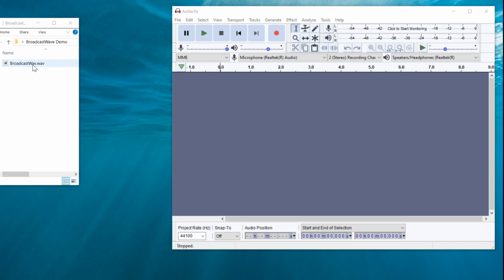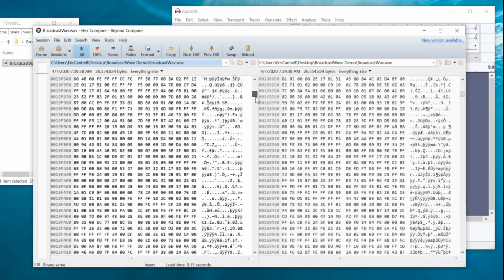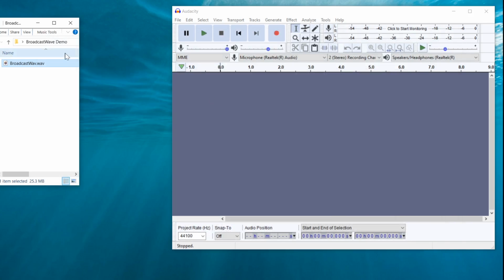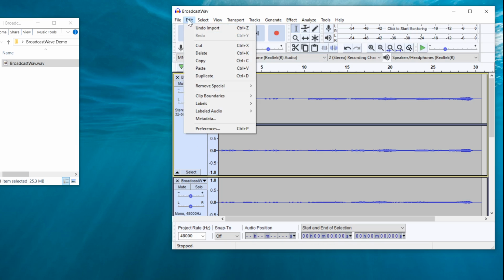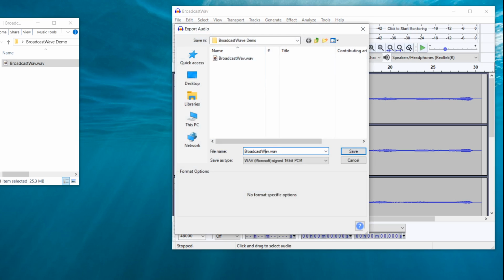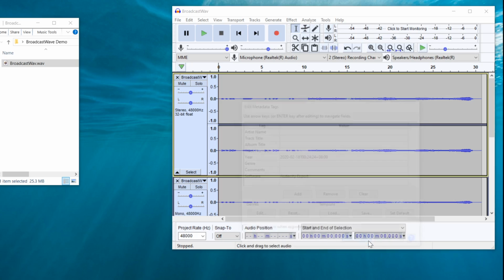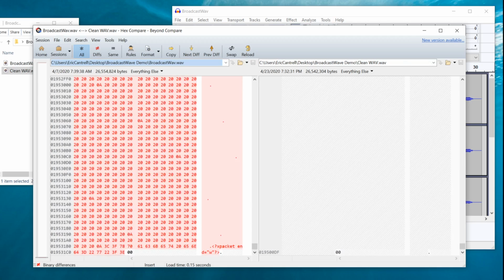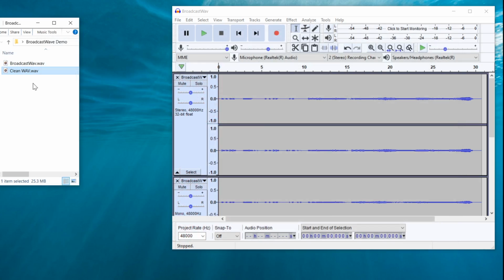Cleaning up Broadcast WAV files for use on MAS Pro Dante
Not all WAV files are equal! Some Digital Audio Workstation (DAW) software exports "broadcast wave" files, which are ALMOST like regular Windows WAV files, but include extra metadata and header information that is not usable by other software or hardware playback systems, so it must be cleaned up so the exported audio can be used.